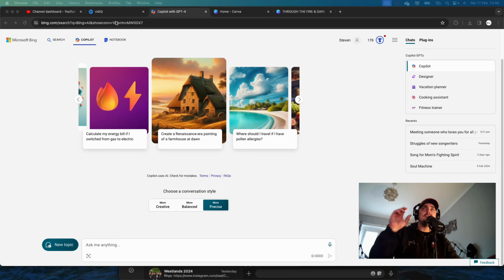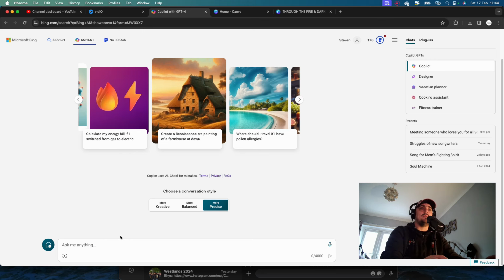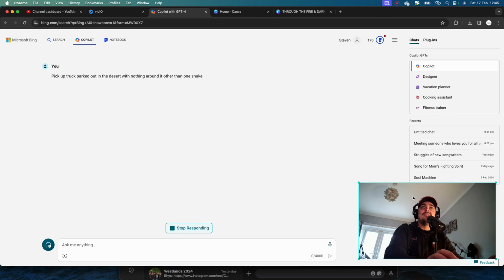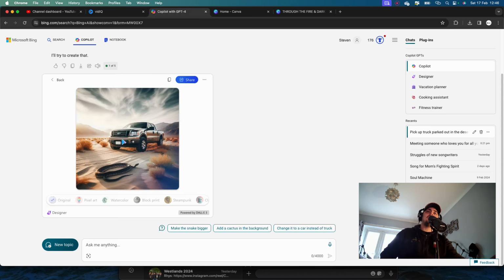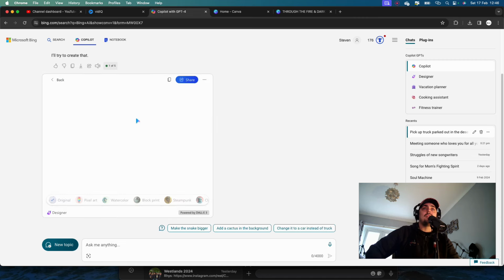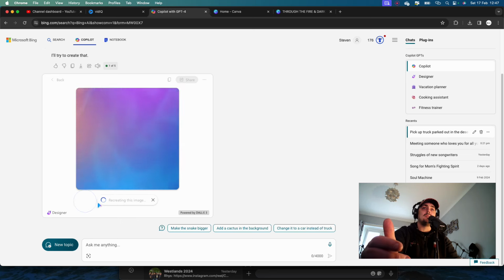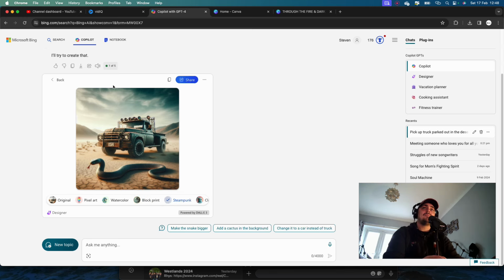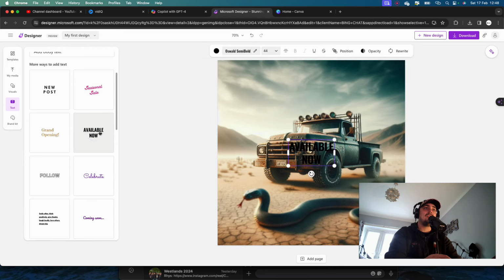I Use Ai For All My Music Artwork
I know that some people  get a bit upset by the idea of using ai but Im sorry I can't learn how to do absolutely everything and artwork has never been my strong point so, for me Ai has been a real game changer.

This is the platform that I am using at the moment and in this video I talk about why I use it and what cool features it has built in which makes creating art work such a breeze.